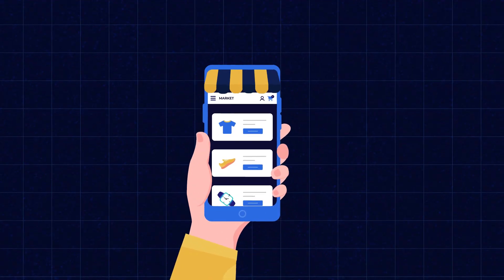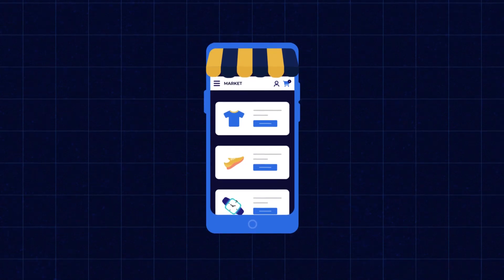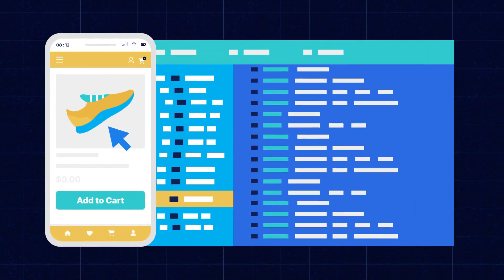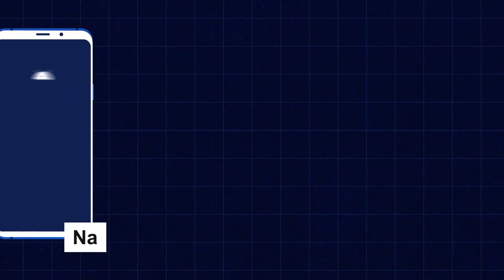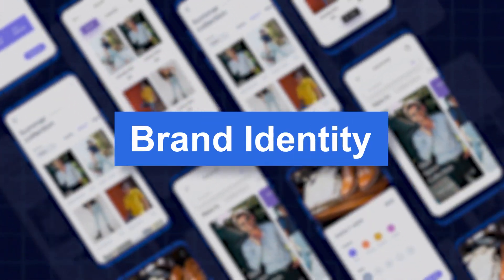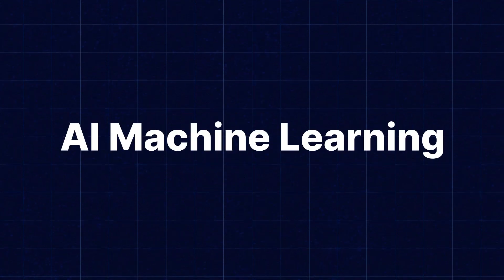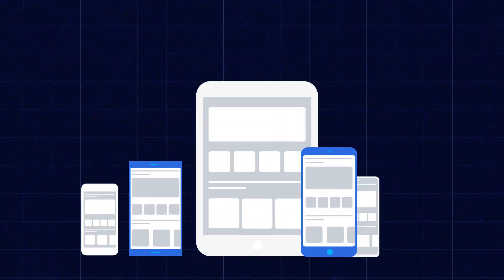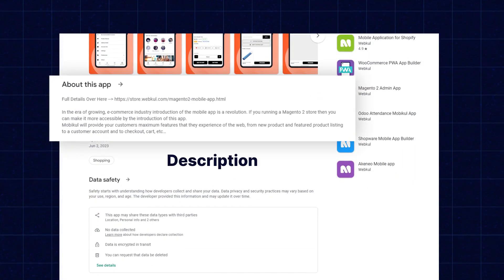How to Create an e-Commerce Mobile App - White Label Android/iOS Application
Looking to create your own white-label eCommerce mobile application without any coding skills? In this video, we'll guide you through the process of building a feature-rich eCommerce app that seamlessly integrates with major eCommerce platforms like Shopify, Magento (Adobe Commerce), Bagisto, CS-Cart, Odoo, BigCommerce, OpenCart, Ecwid, WooCommerce, PrestaShop, Wix, and many more.

With our solution, you'll have access to complete open-source code, a powerful page builder, push notifications, augmented reality, machine learning, and artificial generative intelligence. Whether you're an entrepreneur, small business owner, or a developer, you can easily create a customized eCommerce app that meets your specific requirements.

By utilizing our platform, you can:

Build Your App Without Any Code: No coding skills are required! Our intuitive app builder allows you to effortlessly design and customize your eCommerce app's layout, functionality, and branding.

Connect with Major eCommerce Platforms: Seamlessly integrate your app with popular eCommerce platforms like Shopify, Magento (Adobe Commerce), Bagisto, CS-Cart, Odoo, BigCommerce, OpenCart, Ecwid, WooCommerce, PrestaShop, Wix, and many others. Easily sync your product inventory, orders, and customer data across platforms.

Open-Source Code: Gain full control over your app's source code, enabling you to modify and enhance it as per your business needs. Enjoy the flexibility and scalability of an open-source solution.

Advanced Page Builder: Utilize our powerful page builder to create stunning product pages, landing pages, and promotional banners. Customize layouts, add multimedia elements, and optimize your app's visual appeal to maximize conversions.

Push Notifications: Engage and retain your app users with personalized push notifications.

Augmented Reality (AR): Enhance the shopping experience by integrating augmented reality features into your app. Let users visualize products in their real environment before making a purchase, boosting confidence and reducing returns.

Machine Learning & Artificial Generative Intelligence: Leverage machine learning algorithms and artificial generative intelligence to provide personalized recommendations, optimize search results, and enhance overall user engagement.

Don't miss out on the opportunity to create a powerful white-label eCommerce mobile app that revolutionizes your business. Watch the video now to learn how to get started!

2. Raise a Ticket via our HelpDesk system

Video content
0:00 - Intro
0:36 - Why create an e-commerce mobile app?
1:30 - Define your Mobile App Strategy
1:54 - Mobile app development approach
2:22 - Design UI and UX
2:52 - Develop the app features
3:27 - Targeted promotion and push notifications
3:46 - Test! Test! Test! Because Quality is the Key
4:11 - Publish and Promote
4:38 - Analyze User Feedback and Iterate
5:00 - Outro